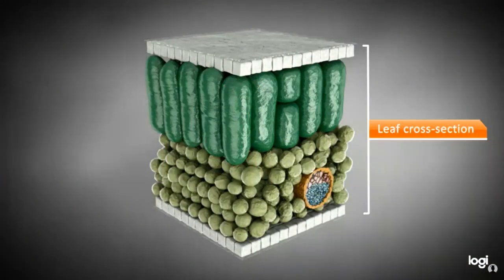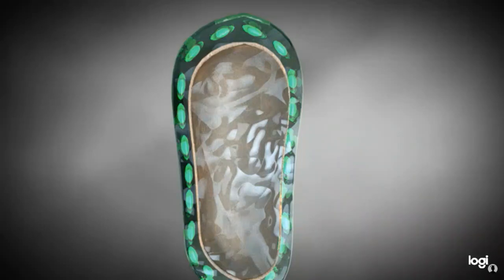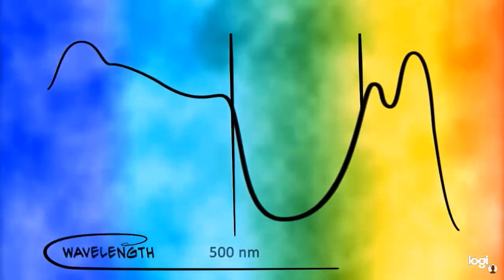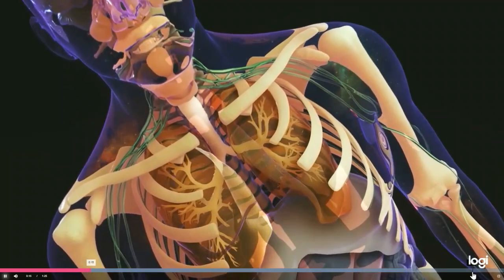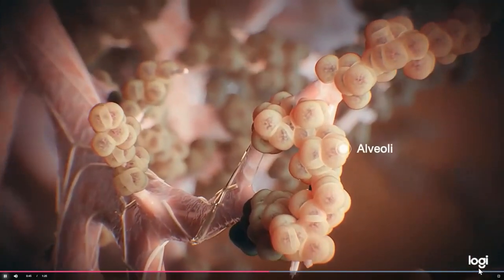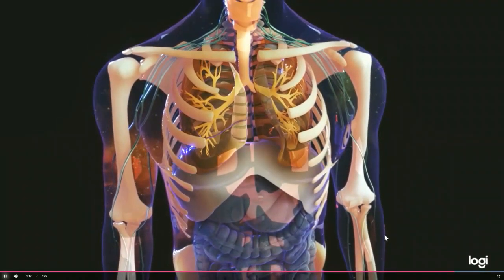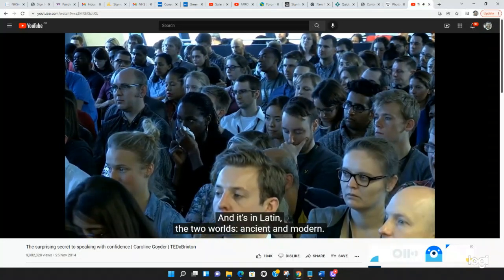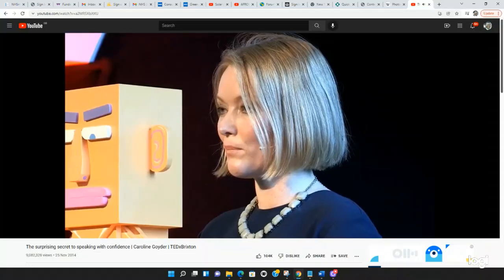Natural Green Systems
We will look at Natural Green Systems; How Chloroplast performs photosynthesis in plants and Gas Exchange between Alveoli and Capillaries in human.
If you studied biology at secondary education, you would have studied two of the systems. Some of us keeps plants around the house, others plant trees to provide us with Oxygen (O2).